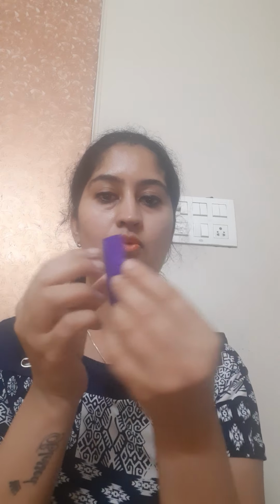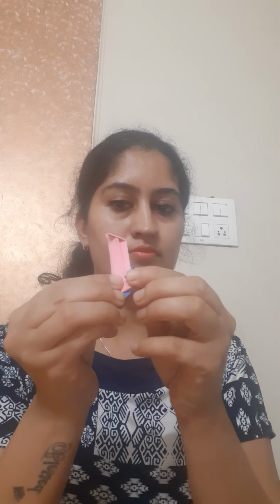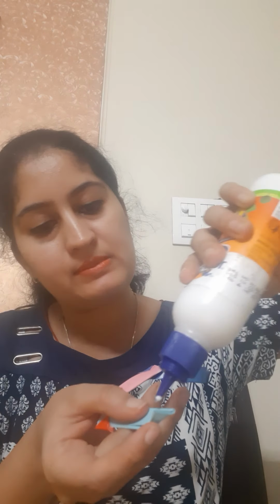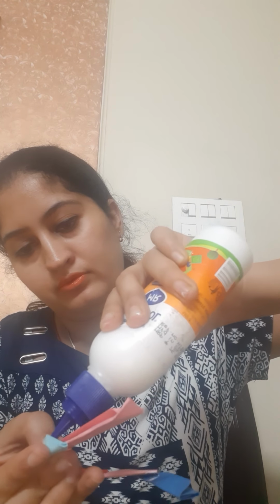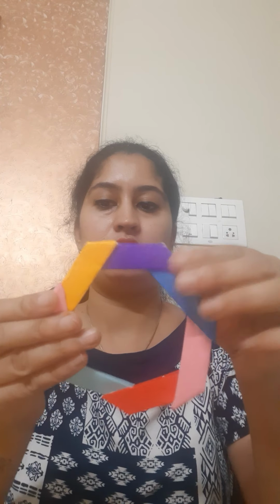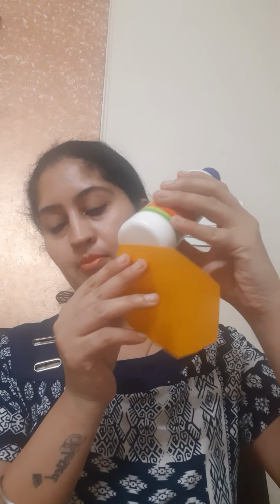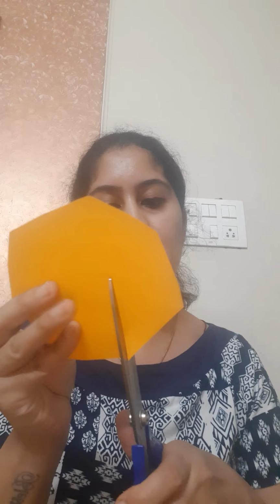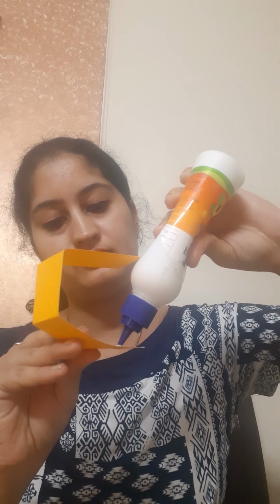Paper Photo Frame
Learn to make colorful and beautiful Photo Frame by just using A4 sheets and Glue.